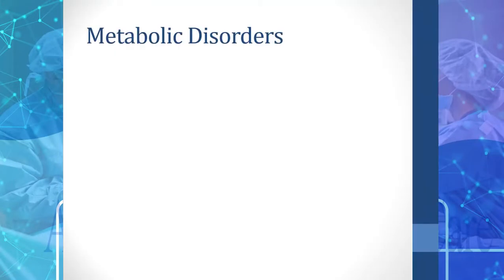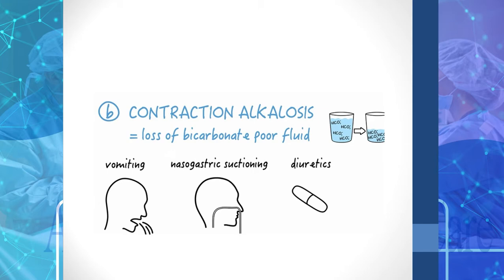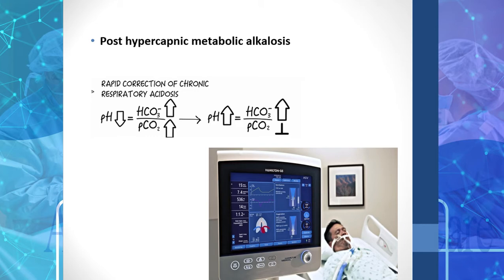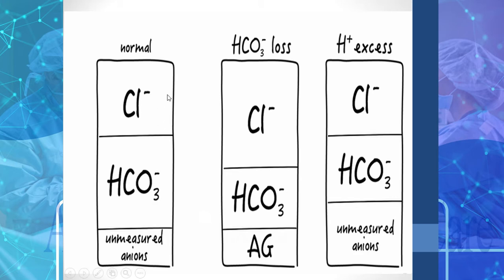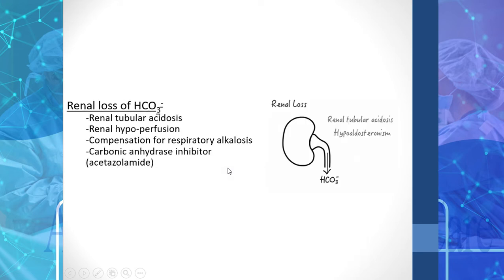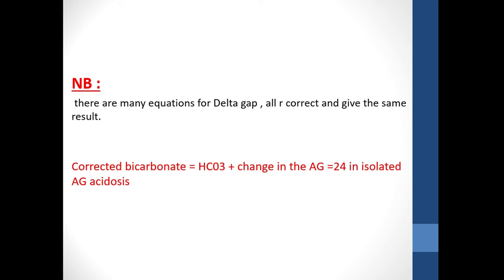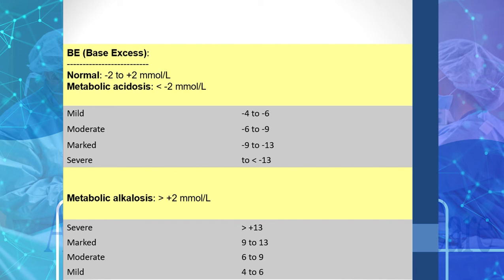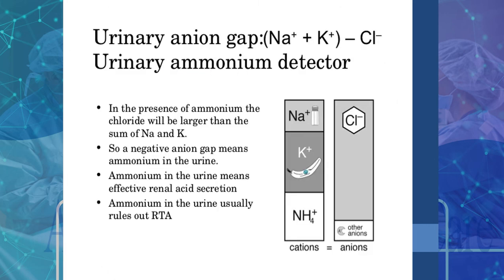PowerPoint Slide Show ACID BASE DISTURBANCE part 2 Dr noha mp4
To the point  in  ICU , explaining the confusing knowledge in easy step by step approach.
ABG interpretation , Acid base disturbances,    Metabolic disorders  H Ion homeostasis ,pH limits , Anion gap , Delta gap, Corrected Bicarb .  winter formula ,Mixed disorders .